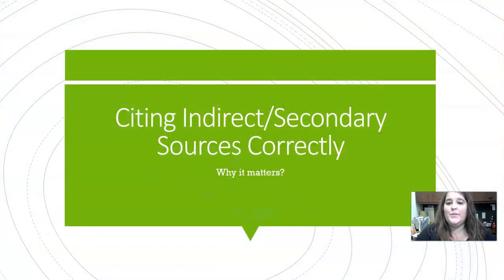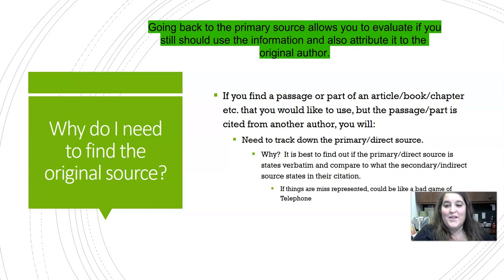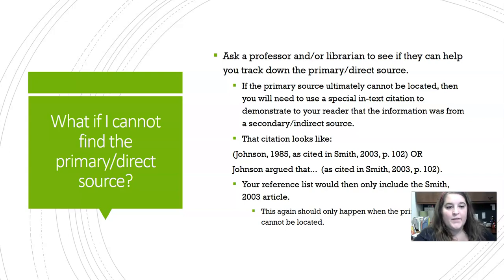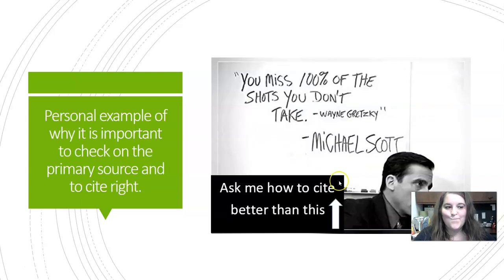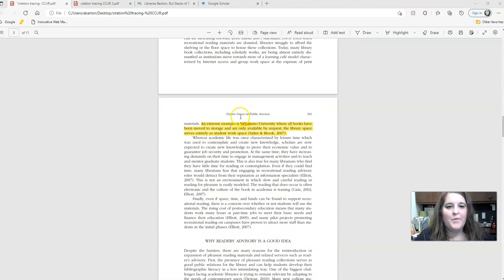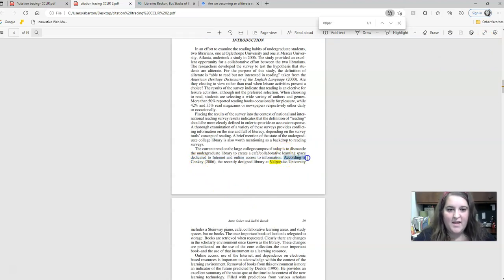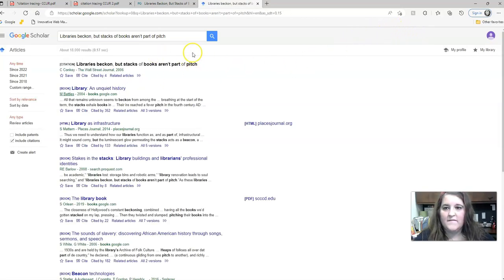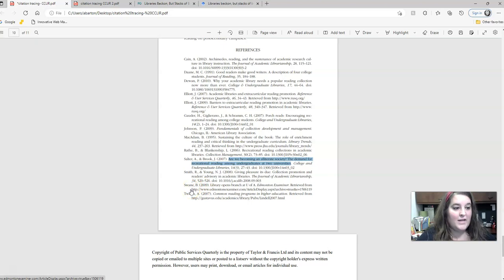Get Psyched for Information Literacy- Part 11: Citing Secondary/Indirect Sources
Learn the importance of citing sources to the original autho.